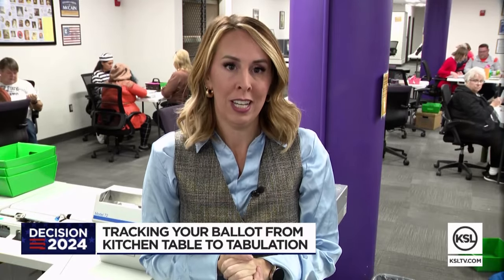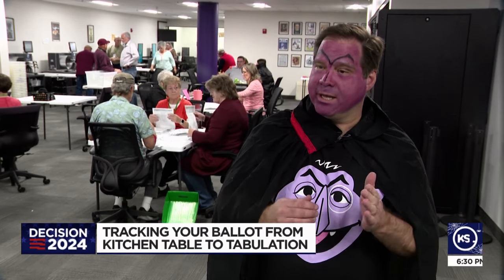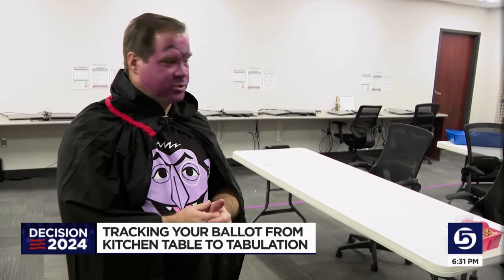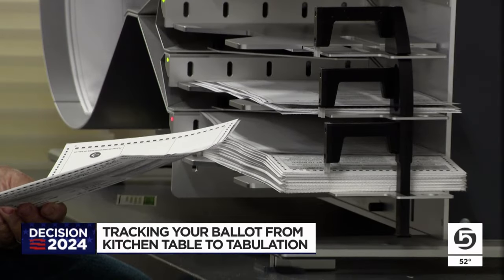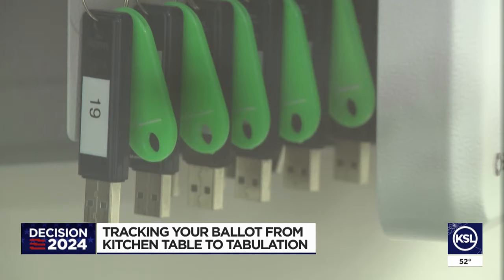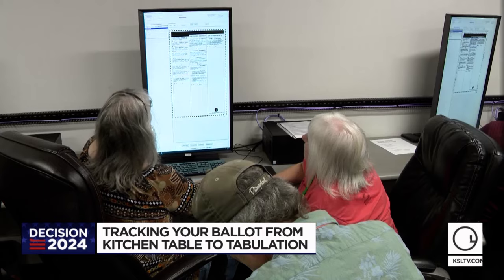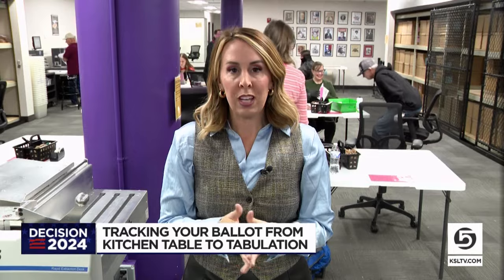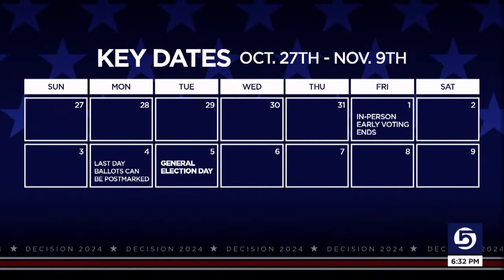Here's how Utah's ballots make it from your table to tabulation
KSL TV looked into how ballots are processed at the Weber County voting center, as November 5 is just around the corner.